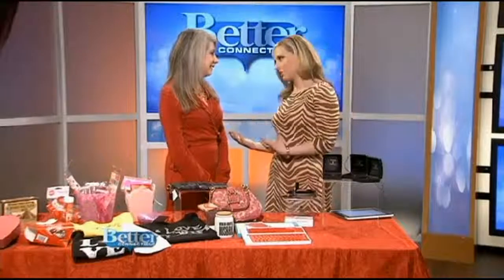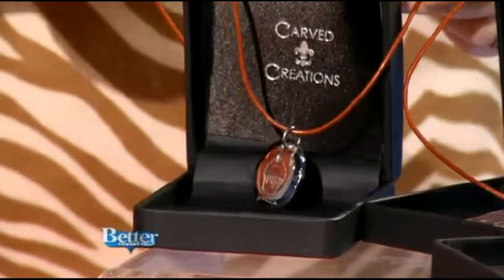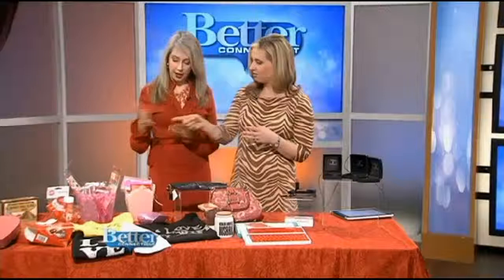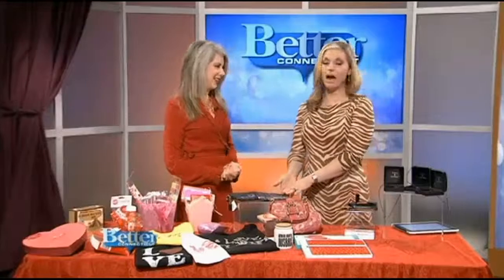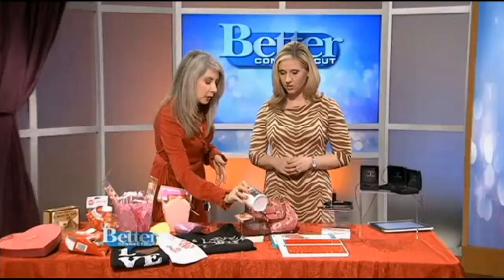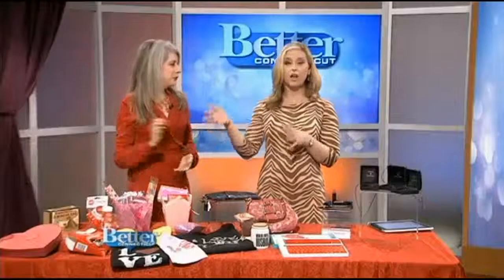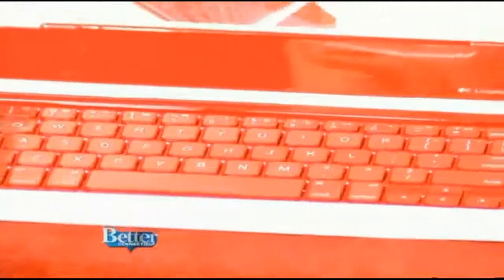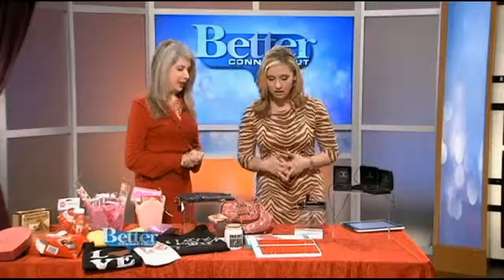Valentine's Day Gifts from TrendyMommies.com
Annmarie Seldon stops by Better Connecticut to share her top picks for gifts this Valentine's Day. Gift ideas are for everyone in the family!